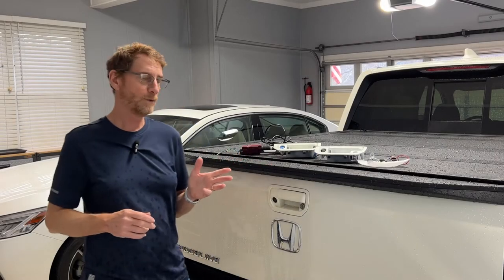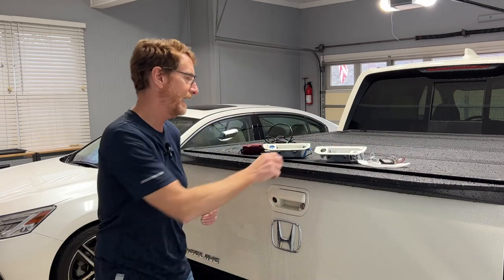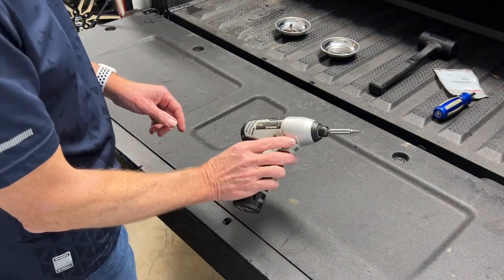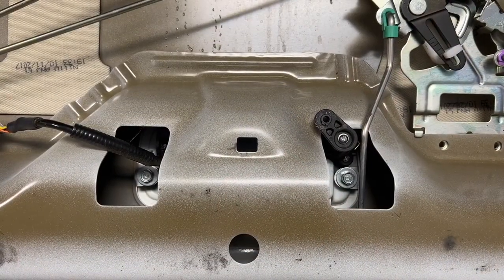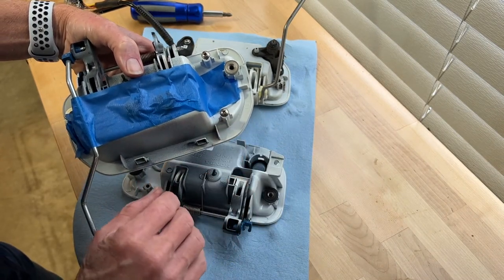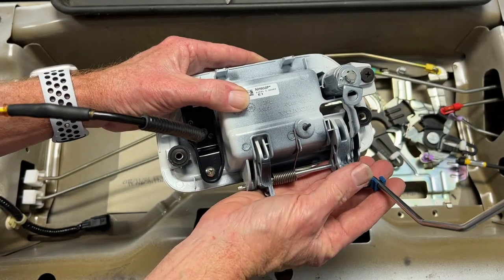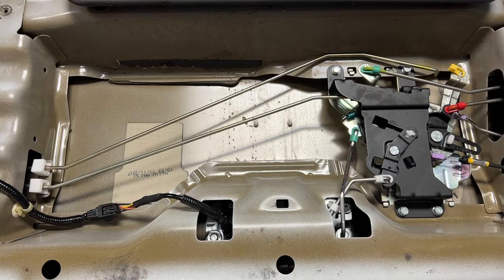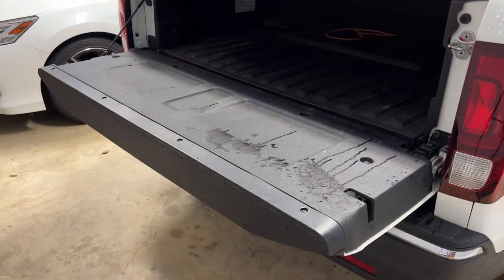Honda Ridgeline Tailgate Cap, Cover removal. Backup Camera or Tailgate Handle / Lock replacement.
How to access the tailgate latches on a Honda Ridgeline and swap a non-locking or aftermarket tailgate handle with a OEM locking tailgate handle.

You will need two parts to add an OEM locking tailgate handle to your 2017, 18, 19, 20 Ridgeline.

Honda Tailgate Lock Mechanism (Ridgeline)
Part# 08Z07-T6Z-100D

Honda Tailgate Lock Handle (Ridgeline)
08Z07-T6Z-110E WHITE Diamond Pearl (NH-603P)
08Z07-T6Z-120E Lunar SILVER Metallic (NH-830M)
08Z07-T6Z-130E Crystal BLACK Pearl (NH-731P)
08Z07-T6Z-140E Modern STEEL Metallic (NH-797M)
08Z07-T6Z-150E Obsidian BLUE Pearl (B-588P)
08Z07-T6Z-160E FOREST MIST Pearl (G-537P)
08Z07-T6Z-170E Deep SCARLET Pearl (R-561P)

My favorite place to buy OEM parts is College Hills Honda. They will bundle the two parts into one kit at a great price.

Honda Ridgeline Tailgate Cap Clip
Part# 91513-SJC-A01